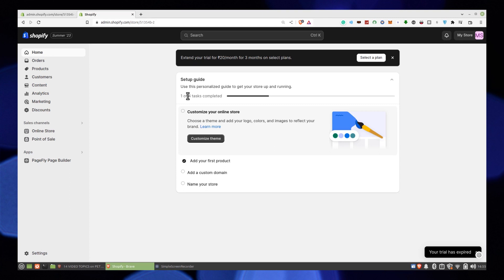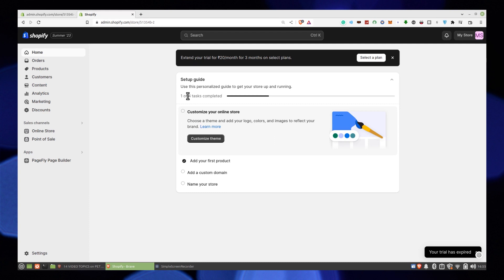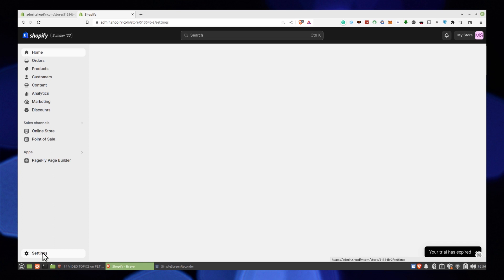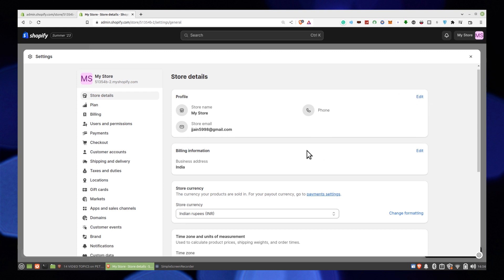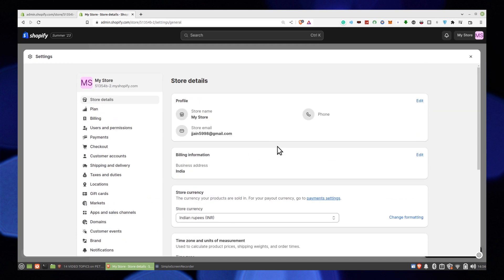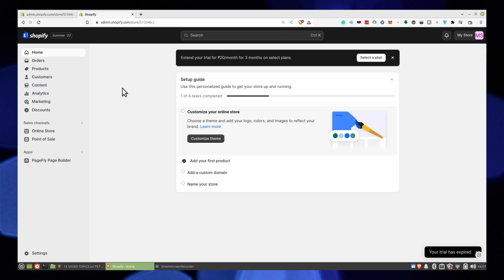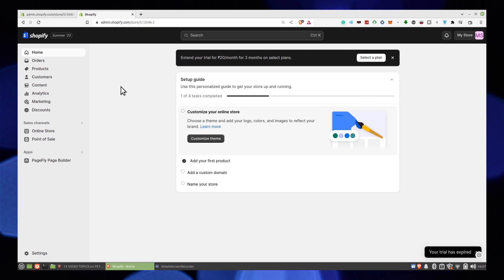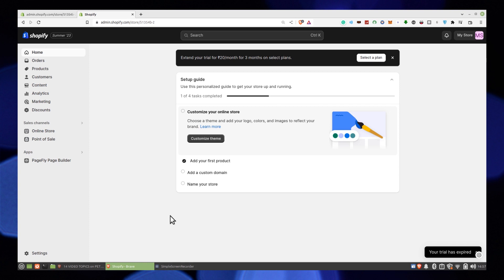How To Fix Shopify Opening Soon (Easy & Quick 2023)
In this tutorial, you will learn How To Fix Shopify Opening Soon  in easy steps by following this super helpful tutorial to get a solution to your problem!!